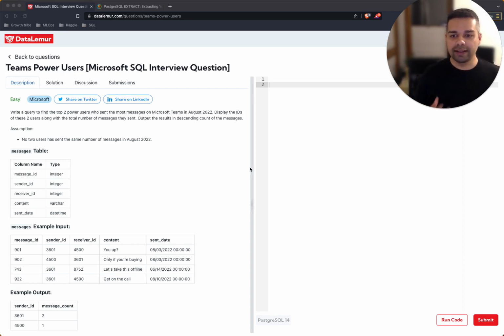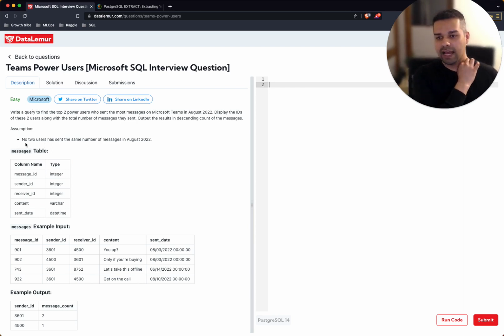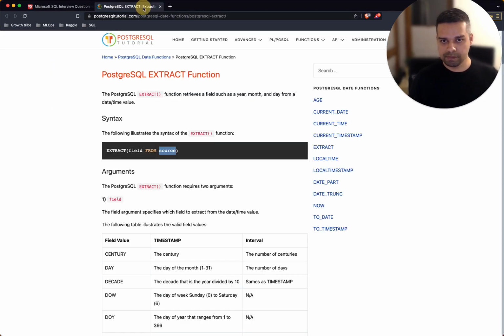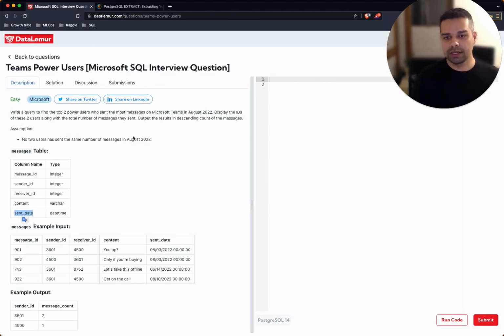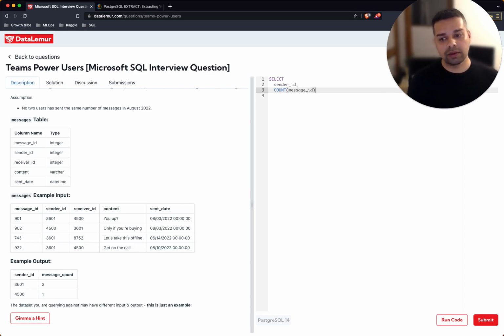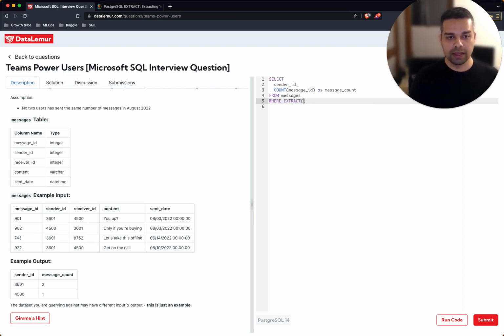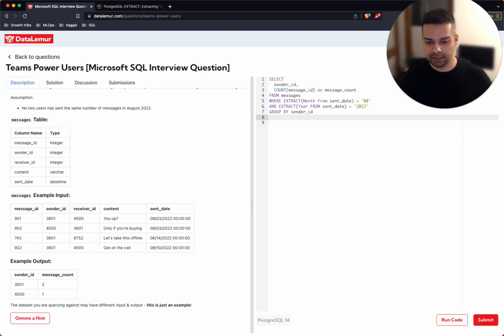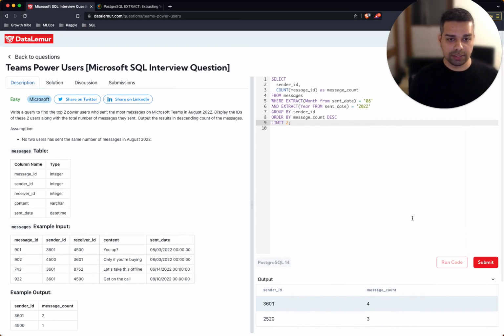SQL Interview Question - Teams Power Users - Microsoft Interview Question